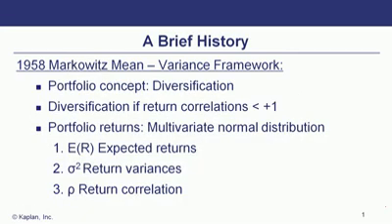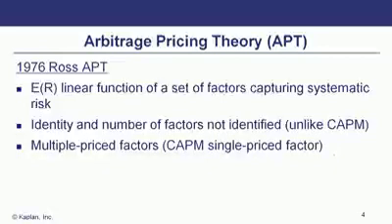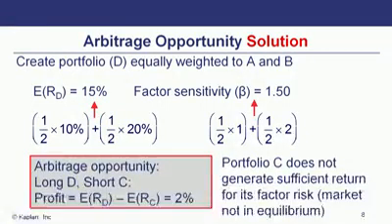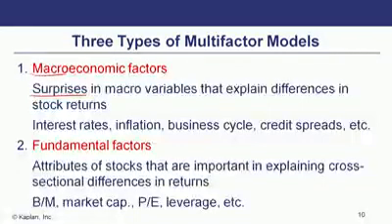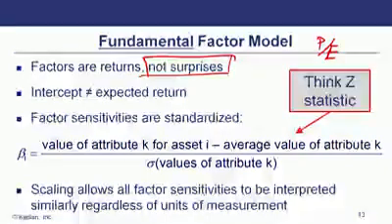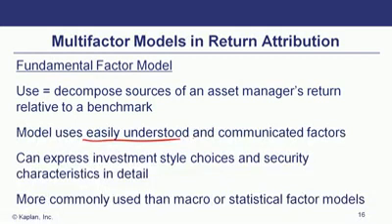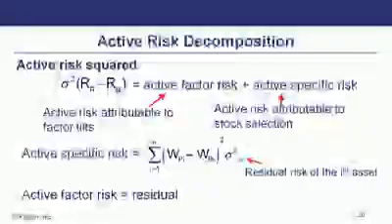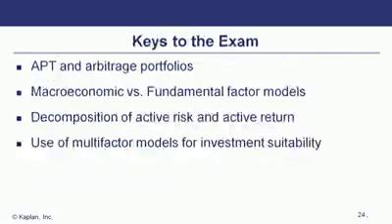CFA EXAMl Topic Review 53 An Introduction to Multifactor Models